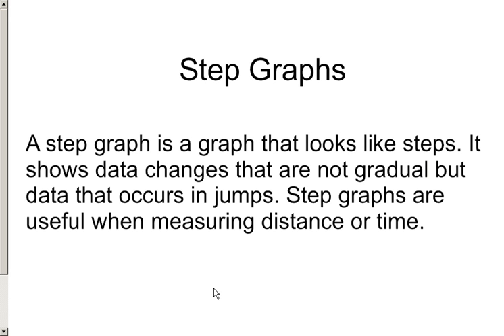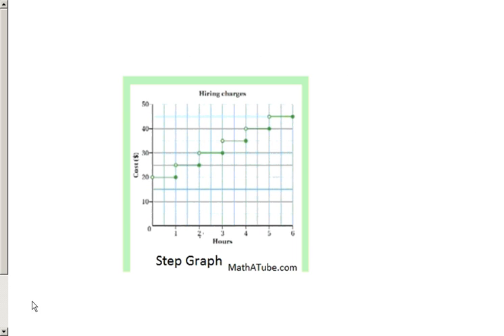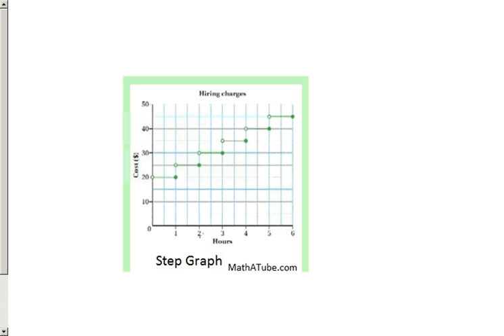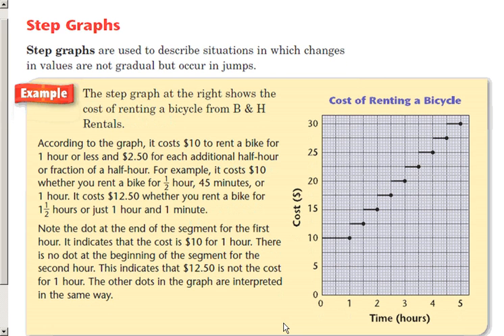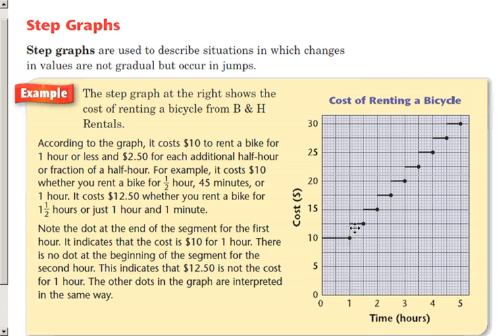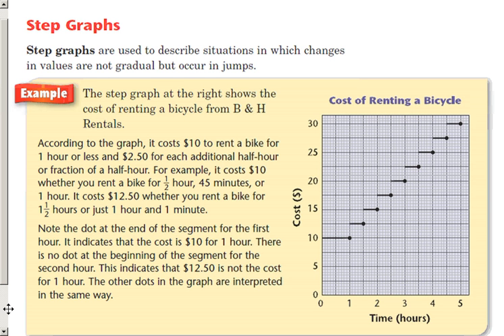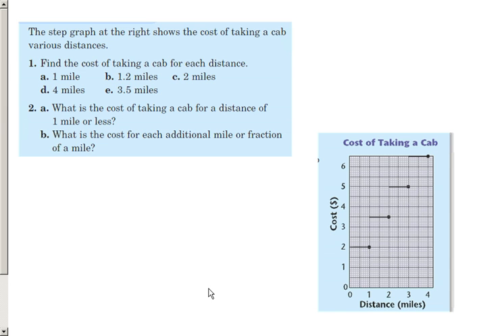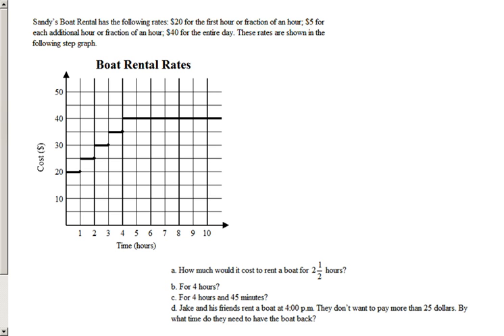Reading and interpreting step graphs